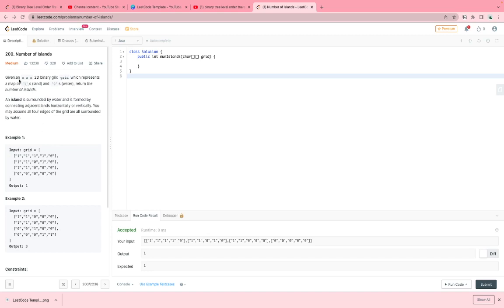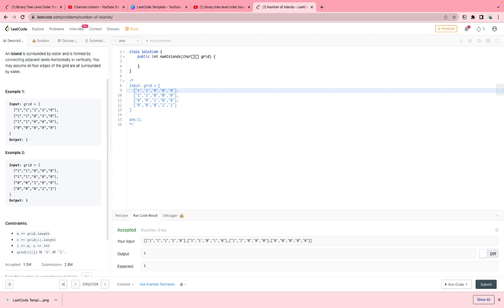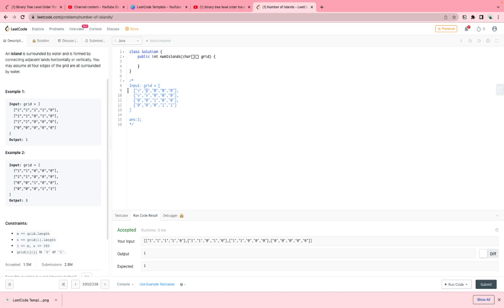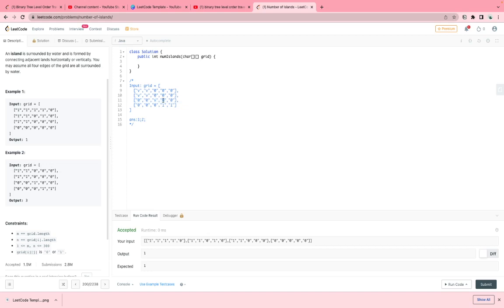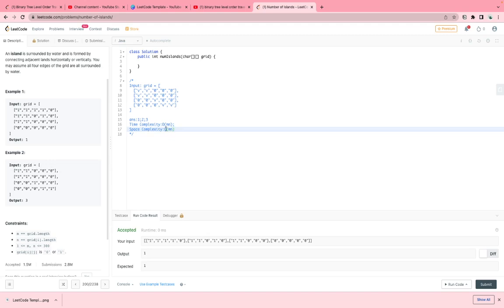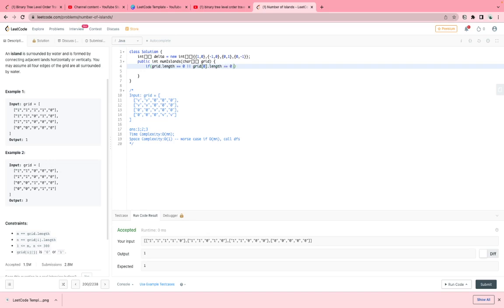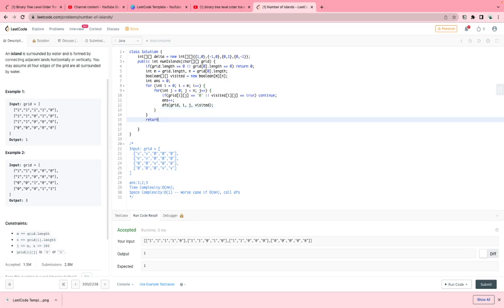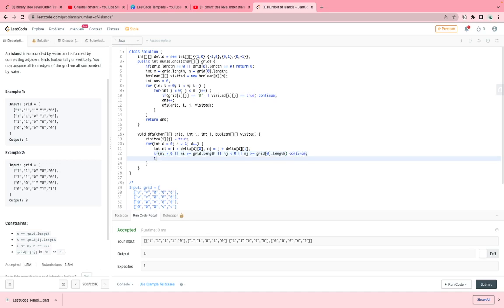LeetCode200. Number of Islands || WhiteBoard || FAANG Interview Questions-DFS